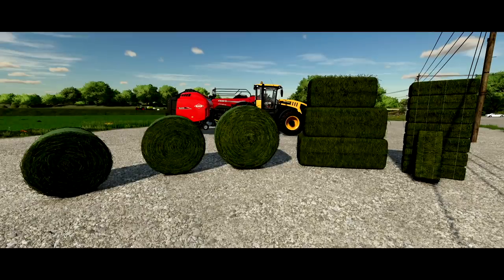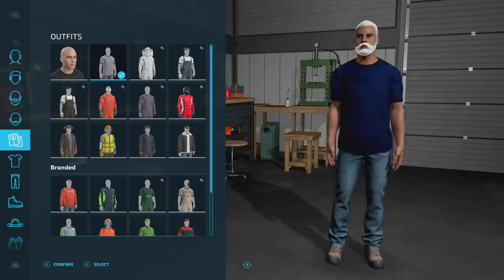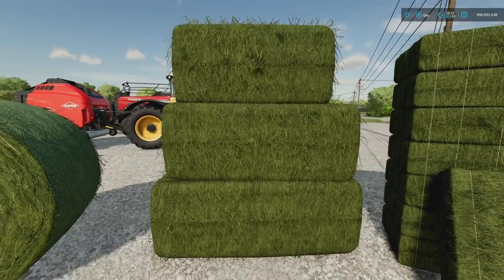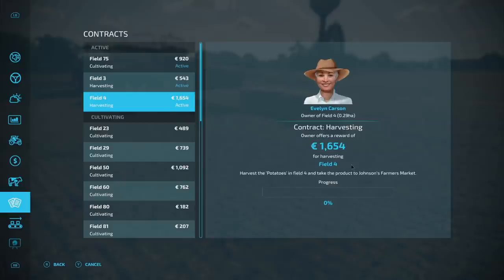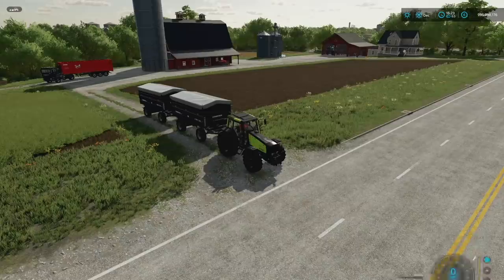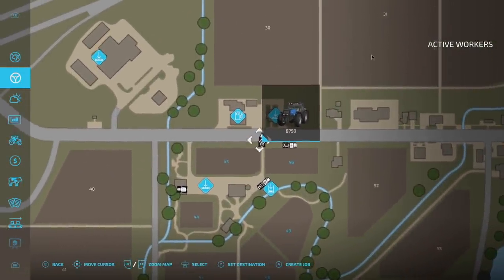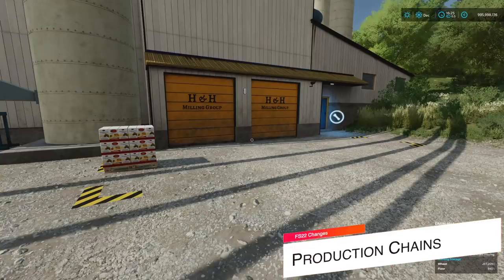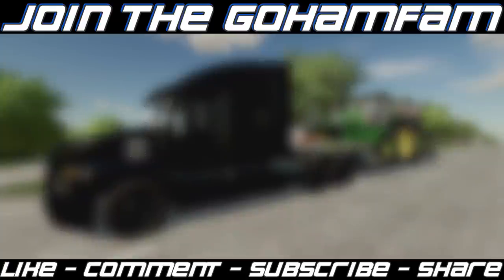12 Biggest Changes from FS19 to FS22!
12 Biggest Changes from FS19 to FS22!

0:00 - Intro
0:25 - Character Customization
1:34 - Different Sized Bales
3:14 - Used Equipment
5:04 - Multiple Contracts
6:07 - Field Care
7:19 - Build Mode
9:20 - Equipment Packs
10:31 - AI Workers
11:33 - Production Chains
13:09 - Vehicle Straps
14:47 - Manual Transmission
17:43 - Seasonal Cycles
20:02 - Outro

🔷 Helpful Links! 🔷